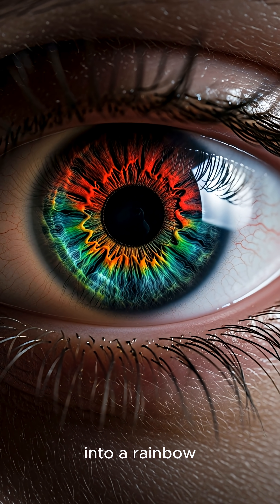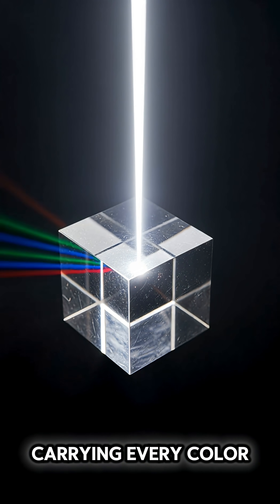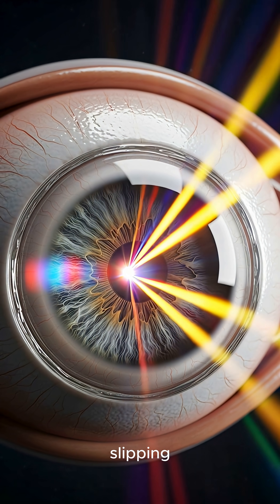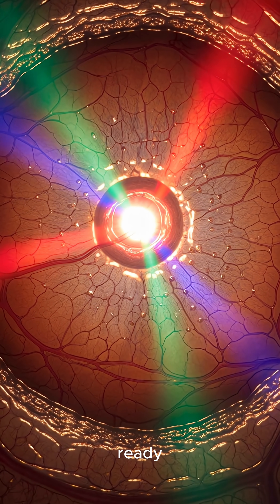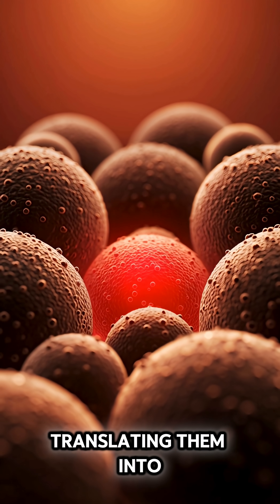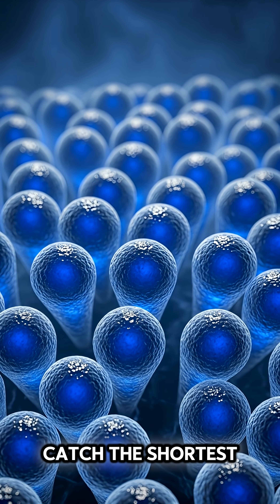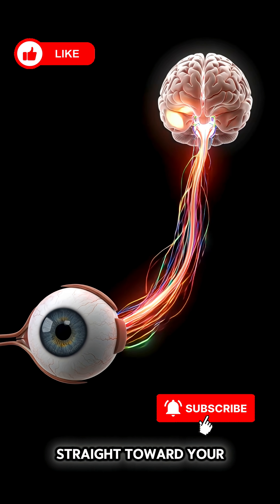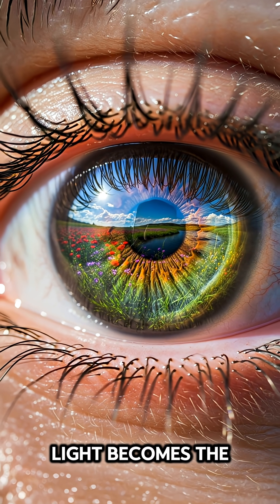The Weird Truth About How Your Eyes See Color 👁️🌈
Ever wondered how your eyes can see millions of colors? 🌈
In just 60 seconds, this cinematic science explainer takes you inside the human eye — from the moment light enters to the instant your brain creates the world of color you see every day.
We’ll break down how light works, how your cornea and lens focus it, how special cone cells detect red, green, and blue, and how your brain blends them into a stunning spectrum.

🎥 Watch until the end for a mind-blowing close-up of your own color vision in action.